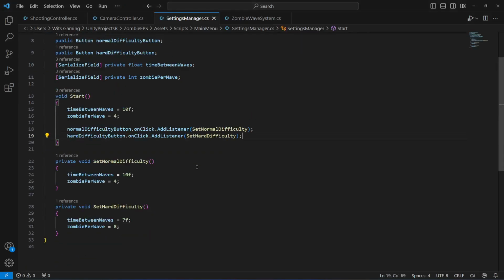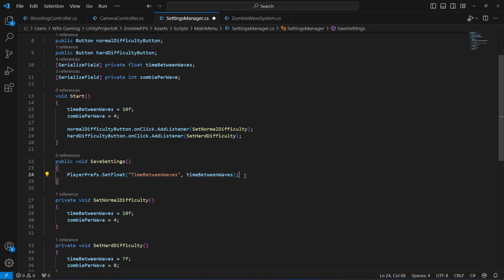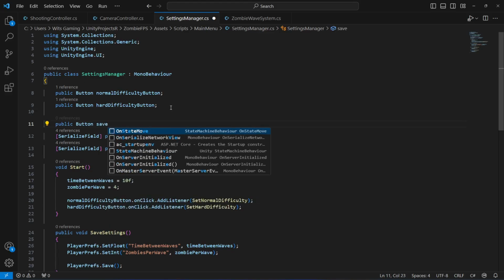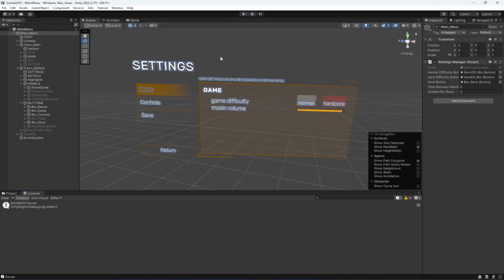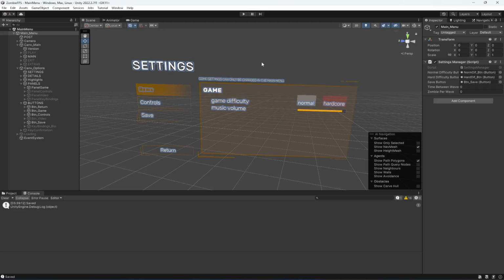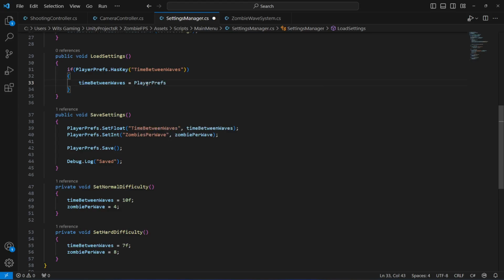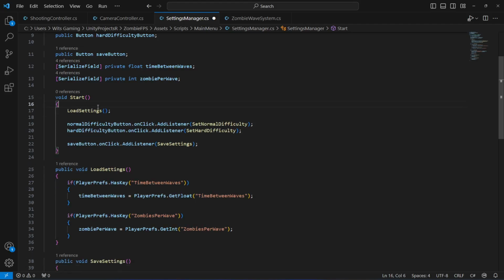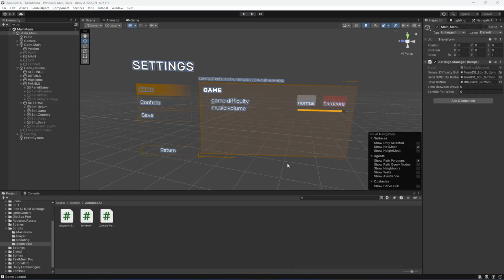Unity Save and Load Difficulty Levels | FPS Zombie Apocalypse Survival Game Development Tutorial